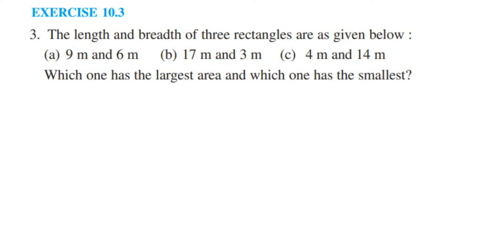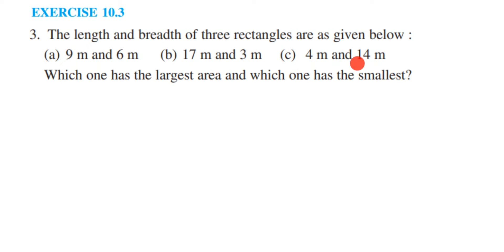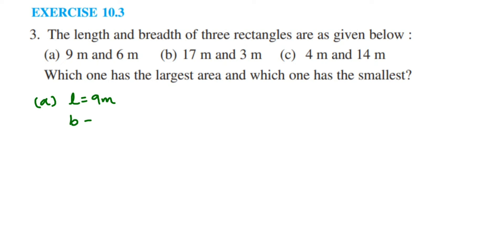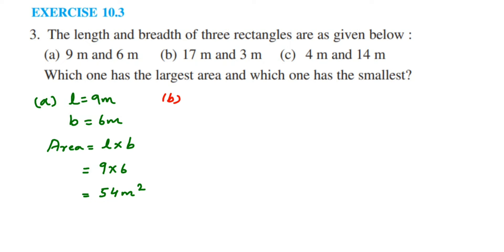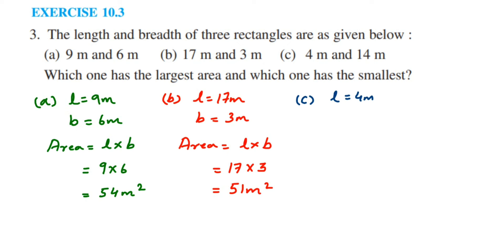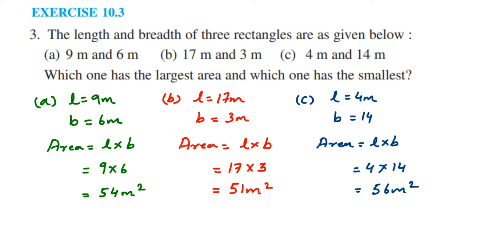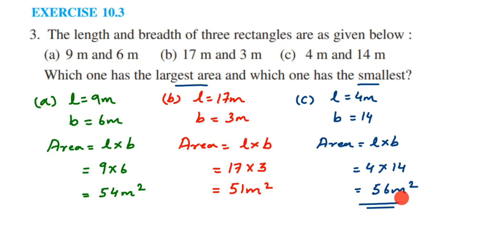3q Ex10.3 Mensuration Class 6.The length and breadth of three rectangles are as given a)9 m and 6 m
The length and breadth of three rectangles are as given below:
(a) 9 m and 6 m
(b) 17 m and 3 m
Which one has the largest area and which one has the smallest?